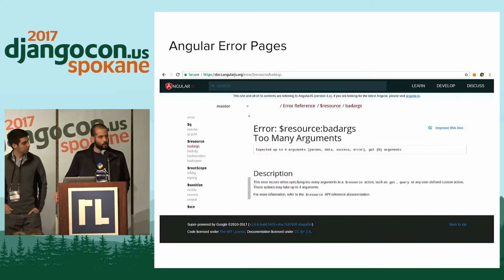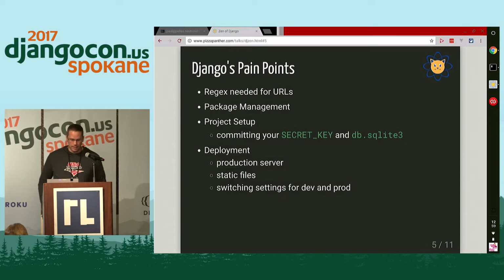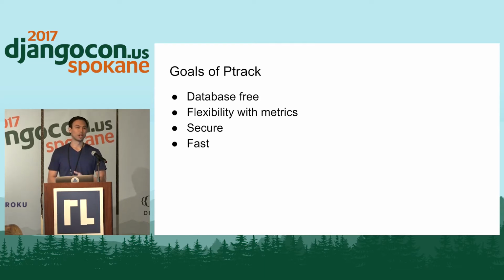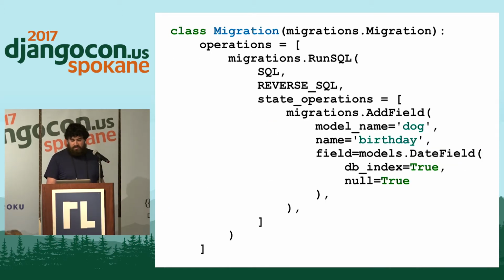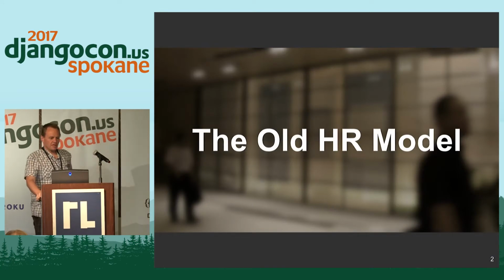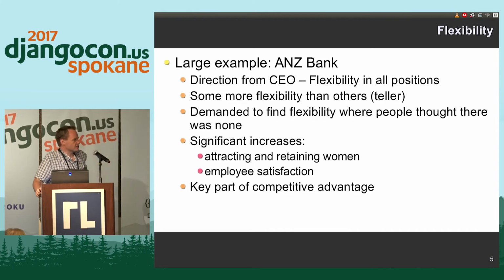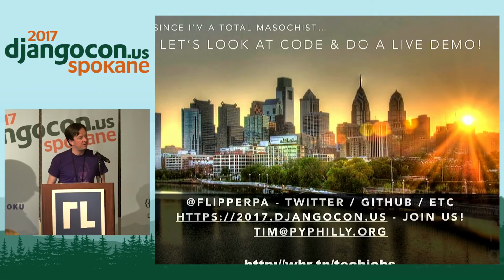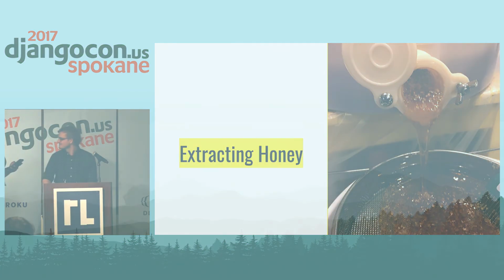DjangoCon US 2017 - Lightning Talks Day 2 by Various Speakers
00:00 Filipe Ximenes
05:42 Paul Bailey
10:53 Richard Latimer
14:30 ???
19:14 James Bennett
24:11 Wayne Merry
28:54 Tim Allen
34:23 Vic Yang
35:26 Dan Dietz

LINKS:
Follow DjangCon US 👇